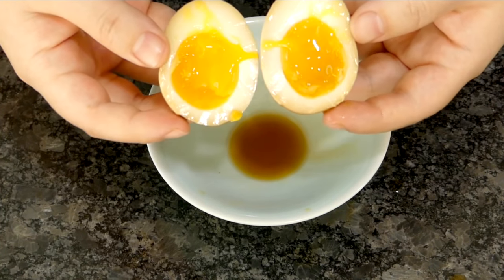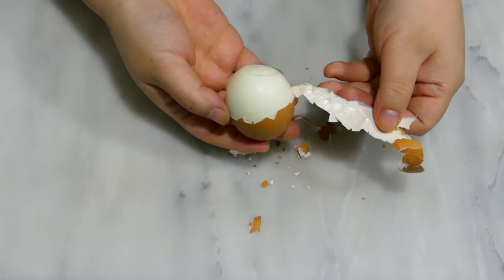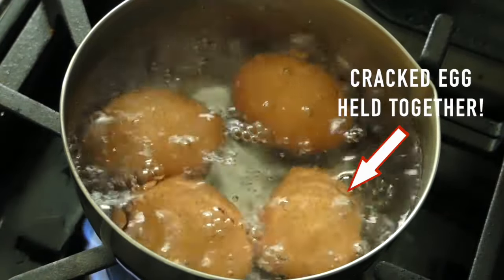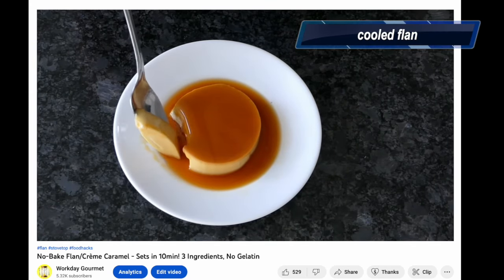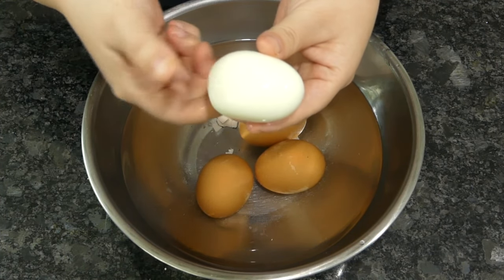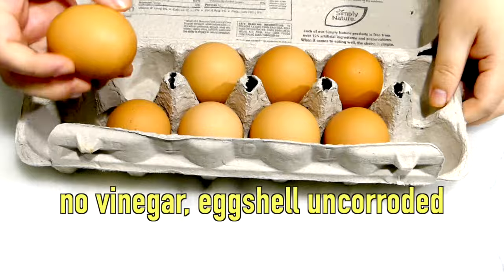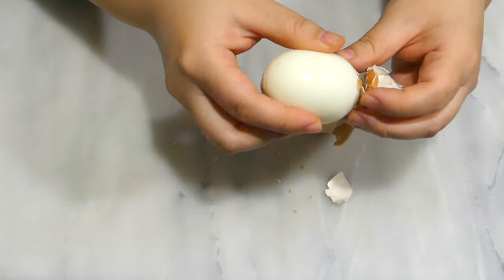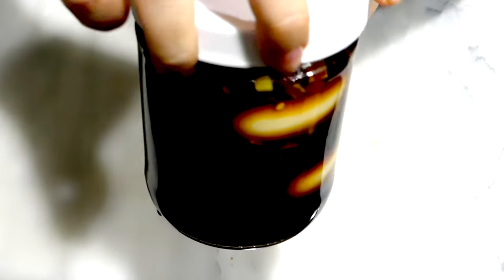How to peel soft boiled egg, NOT with a spoon | Debunking egg peeling “hacks”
You don't need spoon, vinegar, or ice bath to peel the perfect soft boiled eggs. This is a FOOLPROOF guide for any newbie to peel smooth soft boiled eggs, that will not break or rip the egg whites.

00:00 Introduction
00:58 The quick (but not easy) method
01:56 Why ice water "shocking" is misleading
02:36 If you don't have an ice maker
03:39 Ice-free way to peel soft boiled quail eggs
04:13 The easy way, no water bath needed
05:25 Marinate the eggs for ramen or rice bowl

I tested out the myth, the half-truth, and the tried and true methods around peeling soft boiled eggs. To really get a hang of the technique, it is important to know what works, why they work, and to what extent each "hack" works.

The useless: spoon "hacks". You can eat soft boiled egg with a spoon, you can't peel one with a spoon. The peeling hack really shouldn't pass a smell test - spoons are of different sizes and curvatures, as are eggs. It literally doesn't make sense that there's one for all solution.  It just sounds so good that we want to believe it's true.

The semi-effective: vinegar. Acid legitimately corrodes egg shells. Adding vinegar to boiling water will indeed make the eggshell thinner, which would make things easier if you're peeling while the egg whites are still tender. But brittle shell doesn't change the tenderness of the egg whites, which are still prone to ripping/breaking.

The effective, but unnecessary: ice water. Ice water bath works, if you understand why; they're not completely fail-safe if you're mistaking the mechanism in which they work. The reason ice water works is not so much that it "shocks" the eggshell - eggshells don't go through thermo shock the way glasses and stonewares do. Rarely (if ever) do you see eggshells shatter when dunked in ice water. If you think "shocking" the eggs is what does the trick, you may very well pull out the eggs before they're thoroughly chilled, which would render the ice bath ineffective. The reason ice water works is that it is much colder than tap water, and therefore more effective at cooling down the eggs fast. Cooled protein is more firm. I call this the "creme brûlée effect" - think how creme brûlée tend to be jiggly right out of the oven, but sets firmer as they cool in the fridge for hours or overnight. Take this reasoning a step further, you can achieve the same effect without any ice bath, if you don't have an ice maker attached to your fridge.

The simple & effective: repeated cold tap rinse until water no longer warms up, and surface of eggs are thoroughly cooled down (at least to room temperature). The center may still be a bit warm, and radiates heat to the egg whites a little, but if you wait until the surface of the eggs no longer warms up, the egg whites tend to be a little more firmed up compared to when they're piping hot.

The foolproof: cook the eggs for 7 min, dunk in cold tap to prevent cooking from residual heat, and refrigerate the eggs overnight. The throughly cooled eggs will be very easy to peel, without the need for vinegar, ice, or even a water bath. The egg whites will set even firmer than rinsed ones that are cooled to room temperature. They should peel almost like a hard boiled egg.

Note: super fresh eggs are harder to peel than slightly aged eggs. If you got premium organic farmer's market eggs, enjoy them sunny side up or scrambled. Use plain standard supermarket eggs for marinated soft boiled eggs. You won't notice the difference when the marinade soaks through and the eggs are served with brothy noodles.